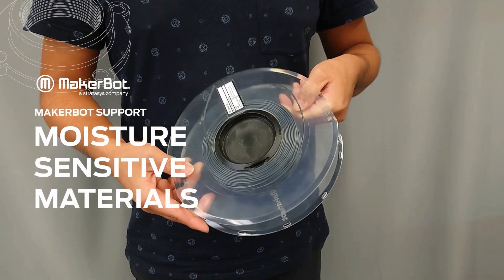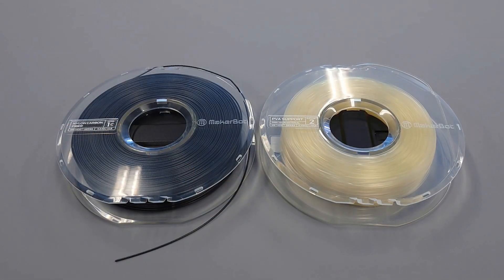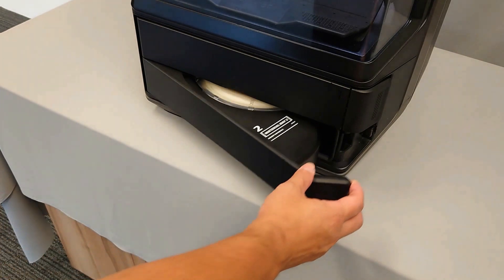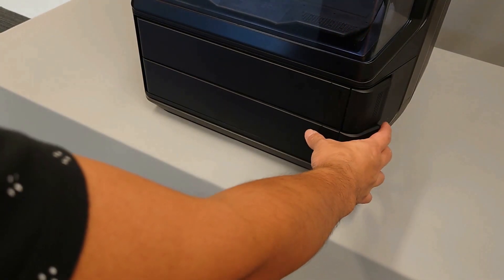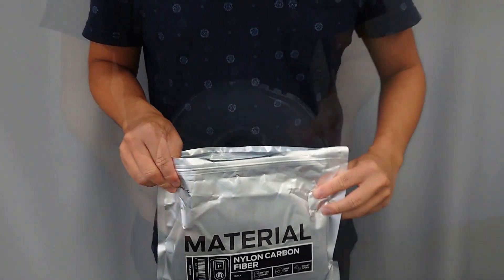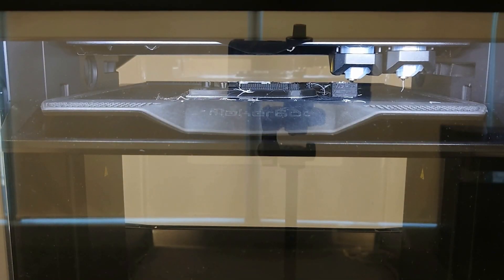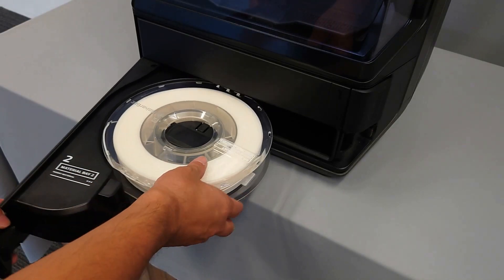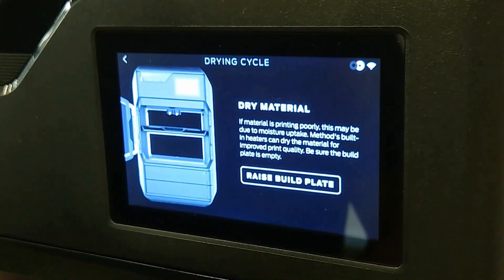METHOD Series Quick Tips | Moisture Sensitive Materials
A quick guide on moisture sensitive materials when printing with your METHOD Series Performance 3D printer.